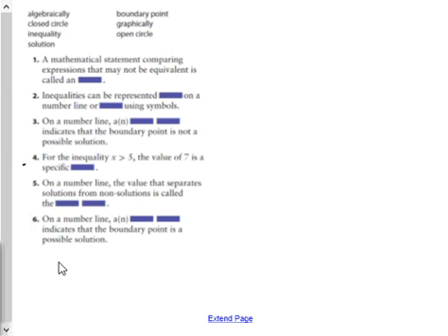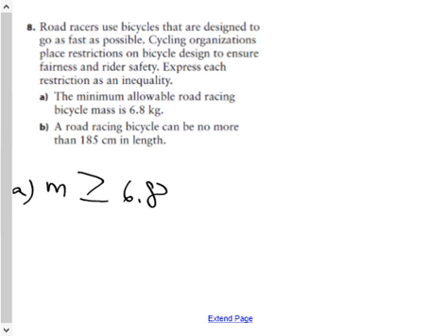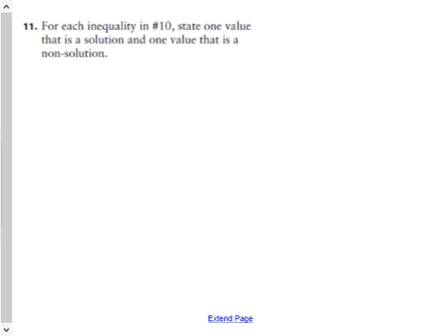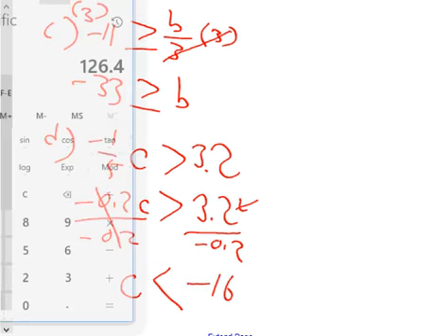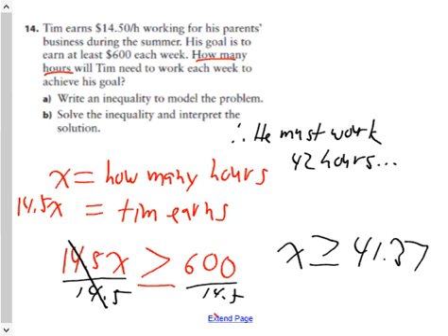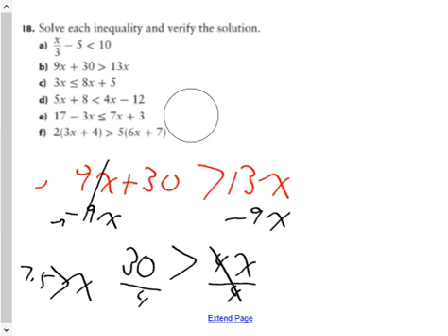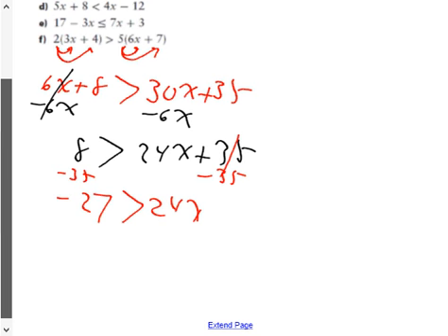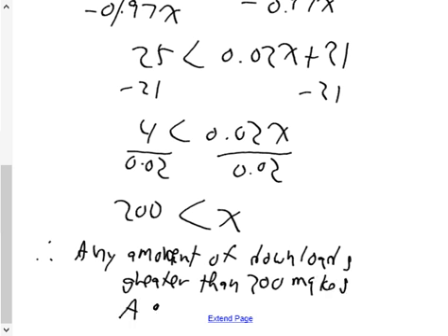Chapter 9 Inequalities Chapter Review